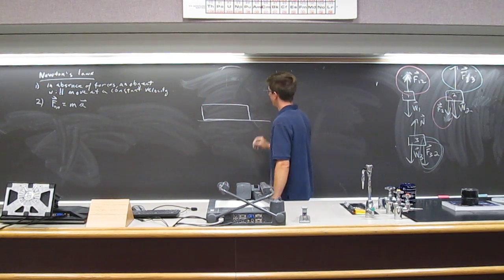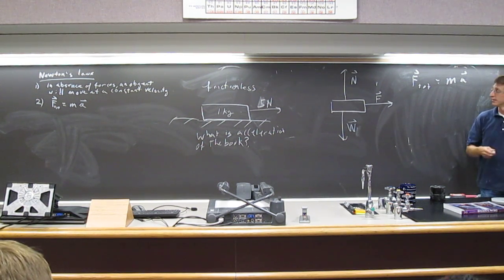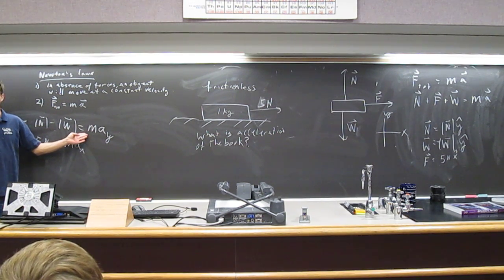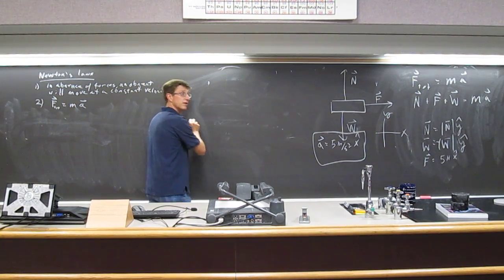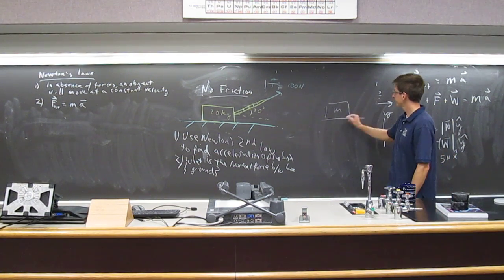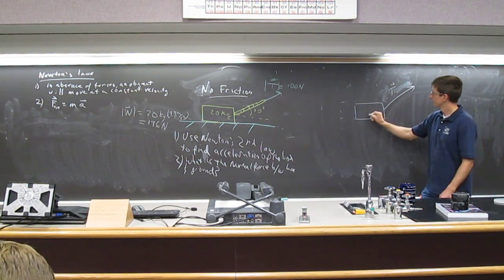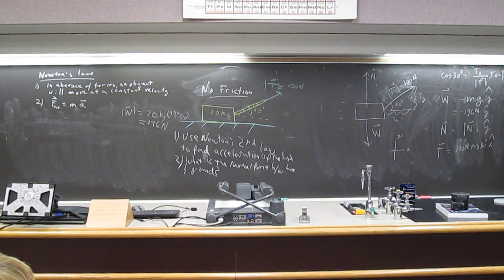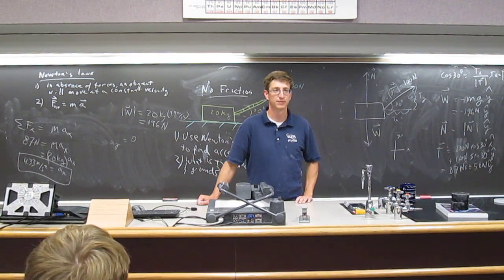Lecture 10 (part 2)-Newton's laws intro